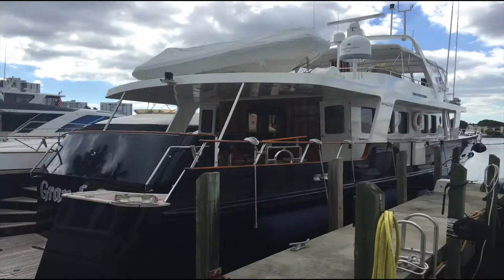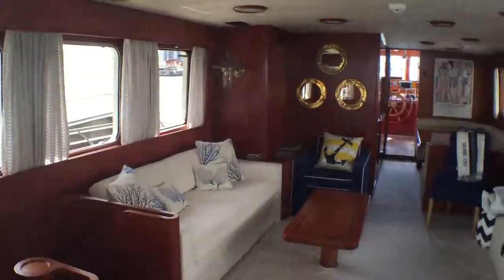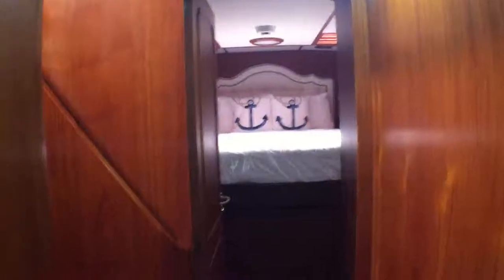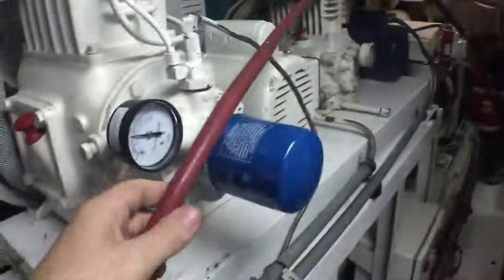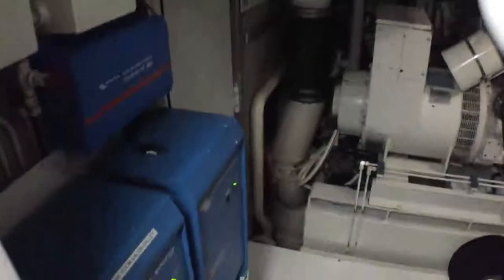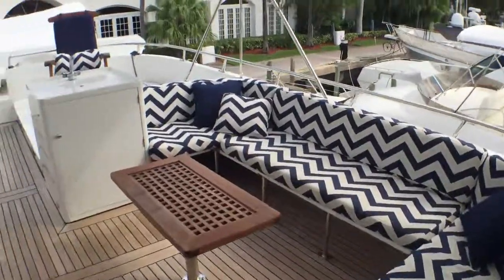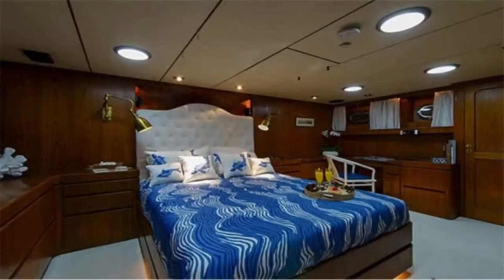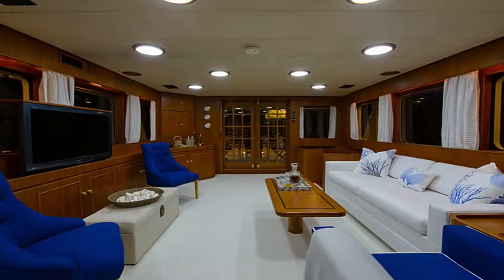Grand Cru Video Walkthrough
Join us for this video walkthrough of motor yacht Grand Cru